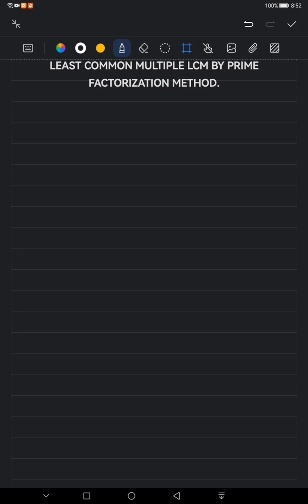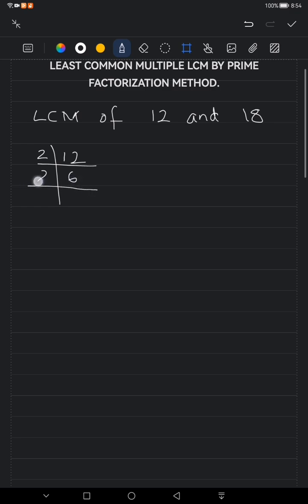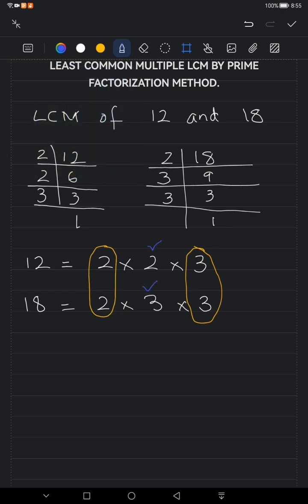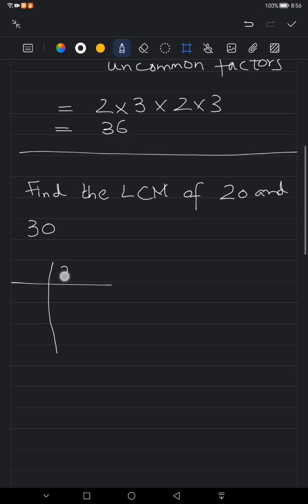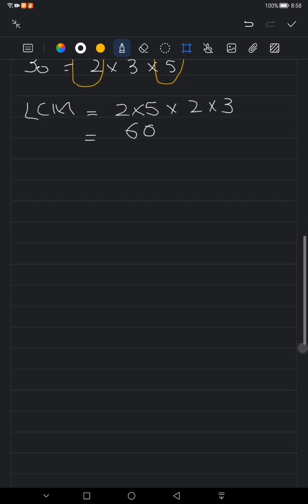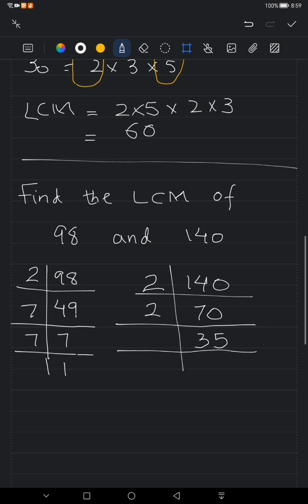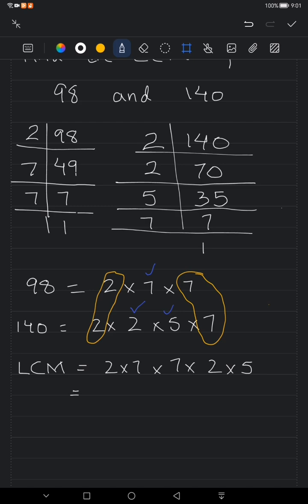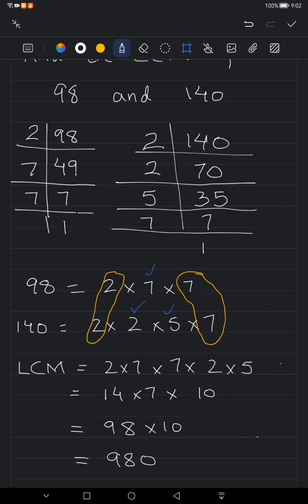Least Common Multiple(L.C.M) using Prime Factorization Method